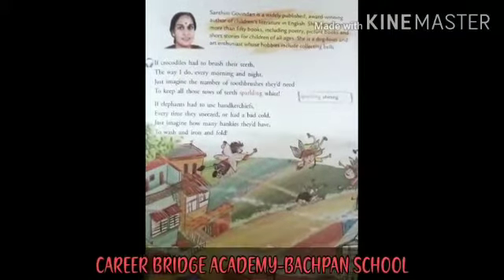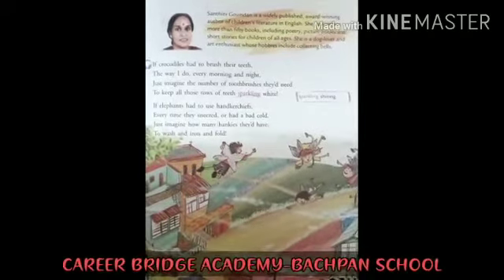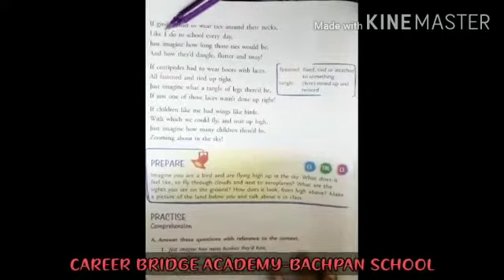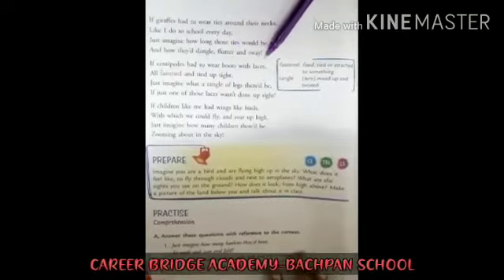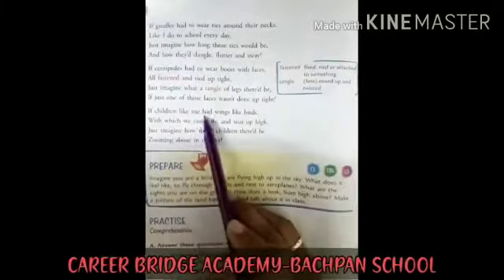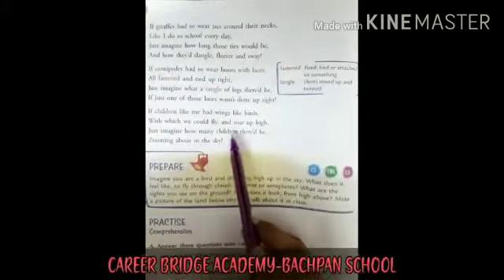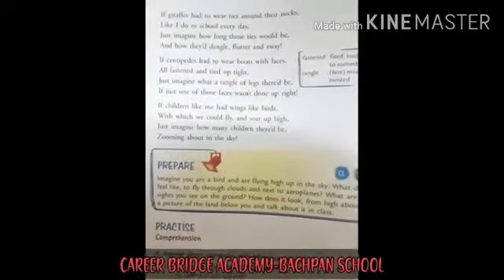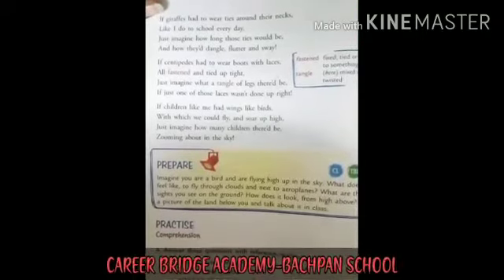English; Class 3rd; (Chapter-4);(Just Imagine)